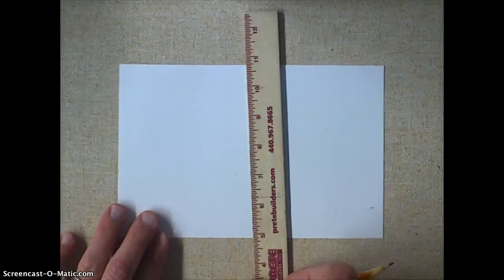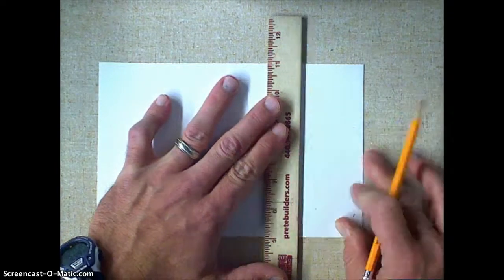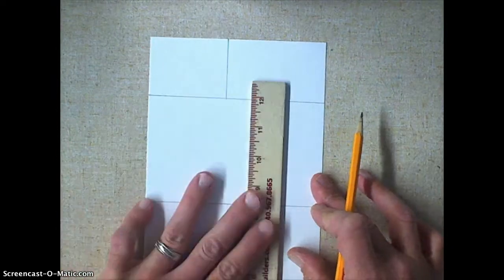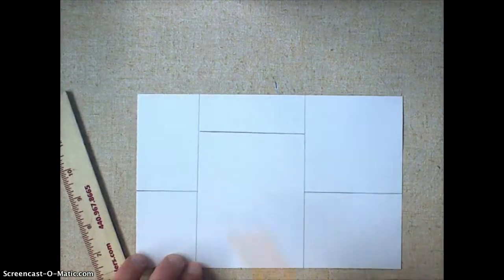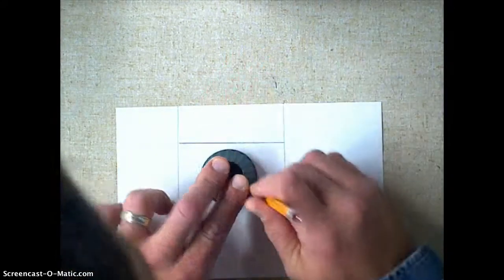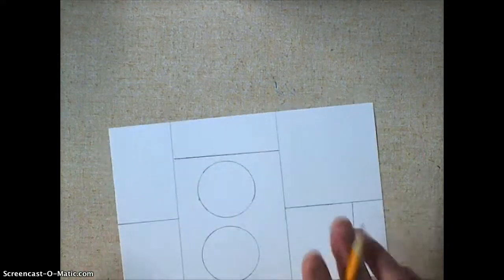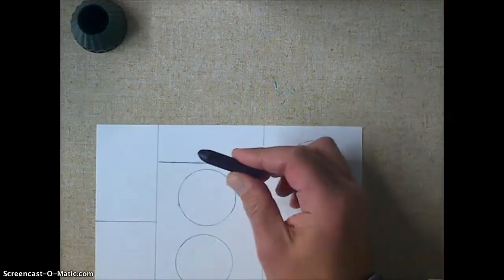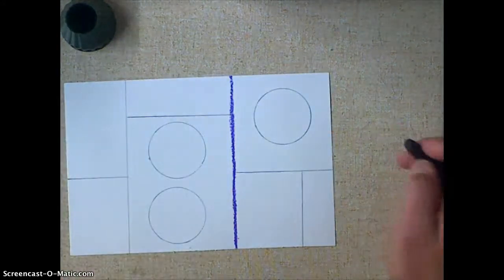Kindergarten Frank Lloyd Wright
The kjindergarten students learn how to make a watercolor stained glass window like artist/architect Frank Lloyd Wright.